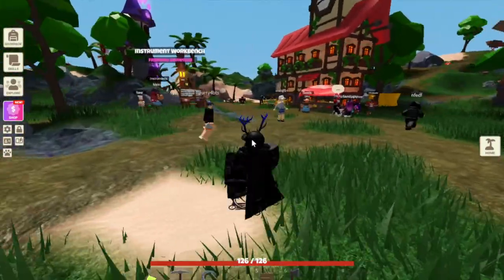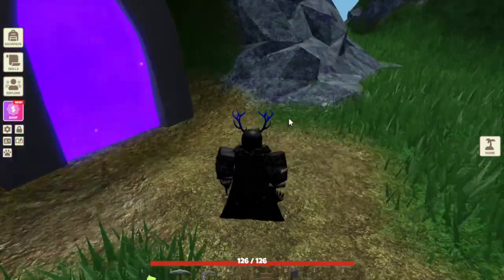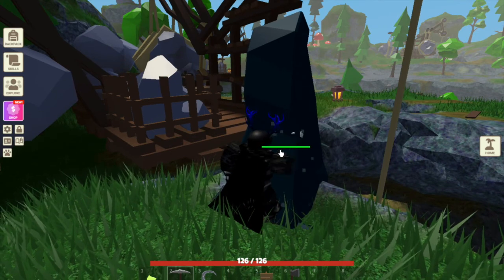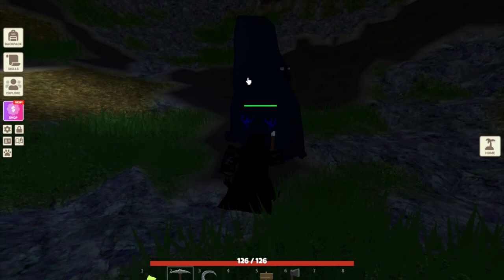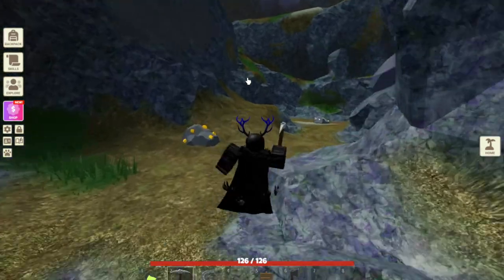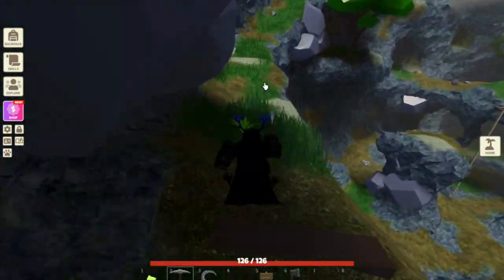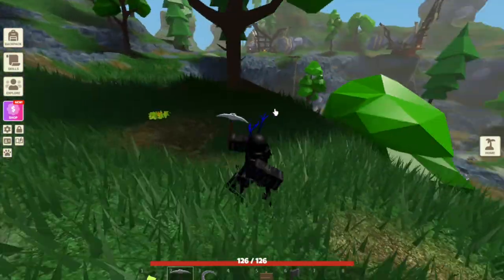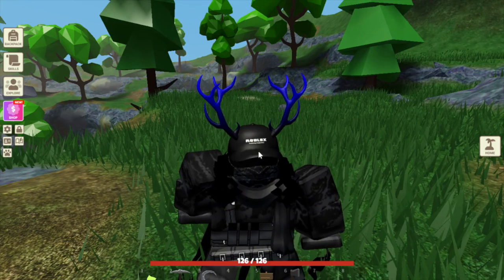Roblox Islands How To Get Slate And Marble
🏝️Hey guys! Its me MasterGamer2527 YT with a solo video on Roblox Islands! In this video, I will show you guys how to get slate and marble. A lot of people were confused on how to get it...so I made a video! I also add in how to make slate bricks and marble bricks! I hope you enjoy! This is my first Islands video. I will add it to a playlist called Roblox Islands Videos so check there for Islands videos. I will make more. Let me know in the description of this video what my next Islands video should be about! Updates on it every week! Just recently they launched the "Islands [TRADING!]" update!
💳Credits for the video: BlueLavender1234567(MasterGamer2527) for recording and editing.
📷People in the video:
-BlueLavender1234567 (MasterGamer2527)
👮‍♂️People in the channel:
-BlueLavender1234567 (MasterGamer2527)
-lamawesomei
-Pink_BestCat (my sister)
-RedPandaFox545 (CoRaL)
-jeffyeetbob2345 (pizzagamin YT)